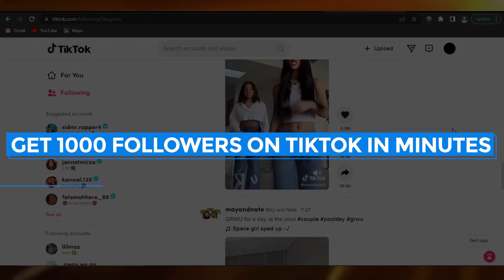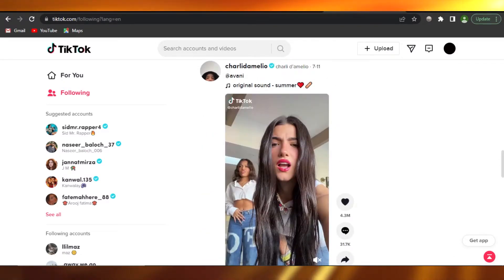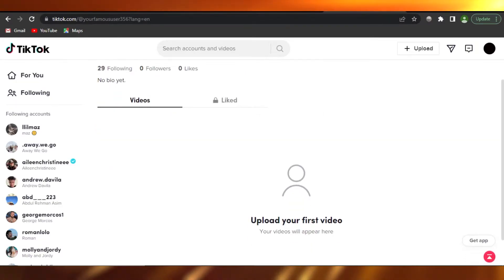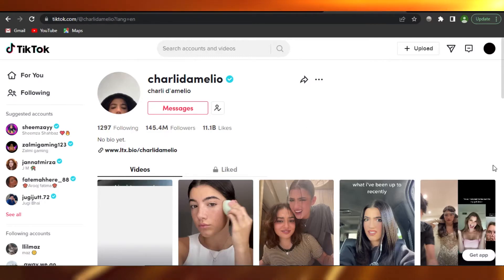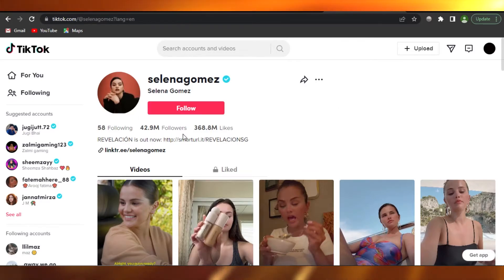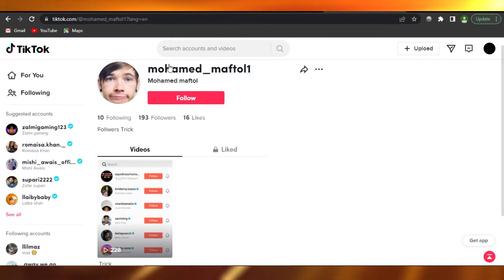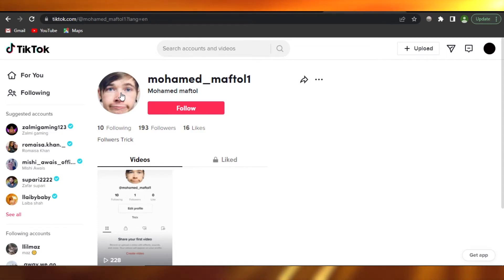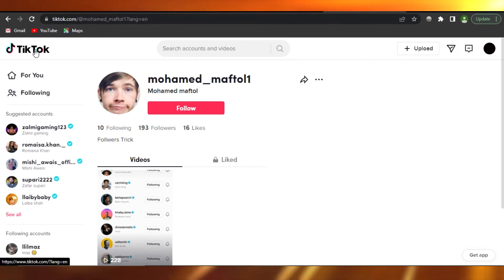How To Get 1000+ Followers On TikTok | Proven Method 2022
In this video I will show How to Get 1000+ followers on TikTok in 2022 Quick This is a Proven Method to Gain Followers on Tiktok and Become Famous. Tiktok is a short video sharing platform with billions of users and if you want to become famous on Tiktok then Watch this Tutorial.